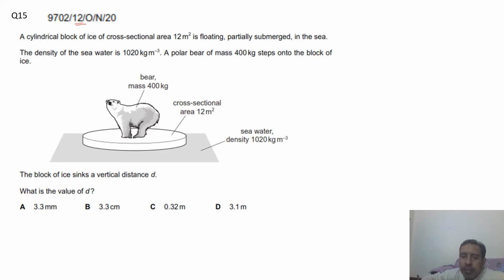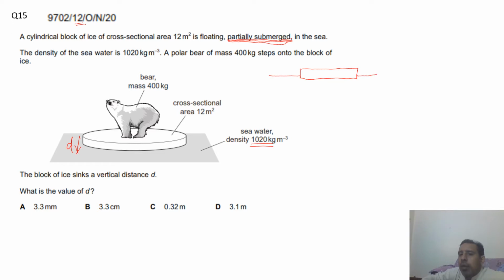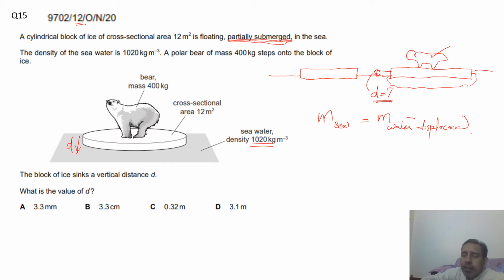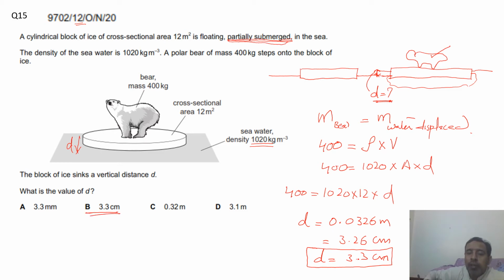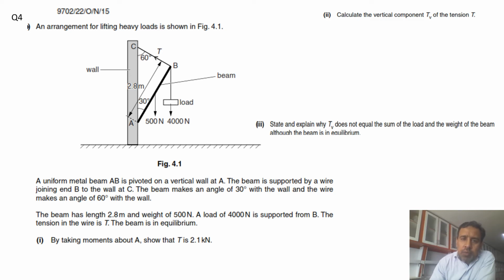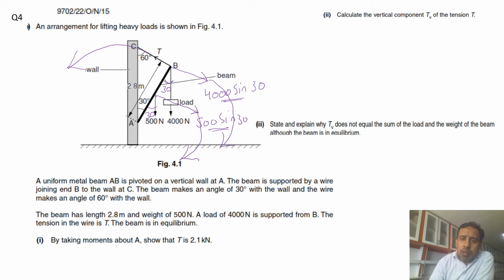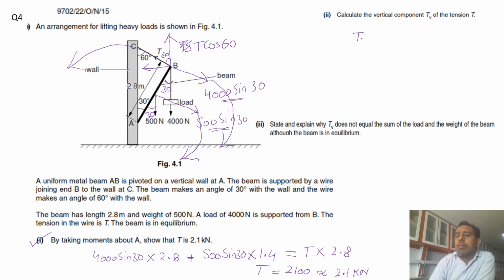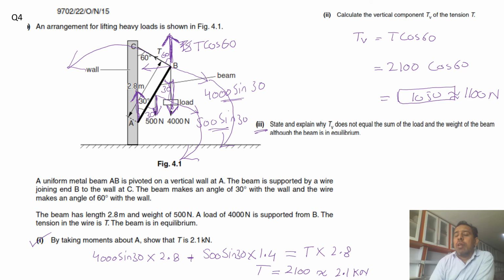Q4 Fig. 4.1 A uniform metal beam AB is pivoted on a vertical wall at A. The beam is supported by a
A uniform metal beam AB is pivoted on a vertical wall at A. The beam is supported by a wire
joining end B to the wall at C. The beam makes an angle of 30° with the wall and the wire
makes an angle of 60° with the wall.
  The beam has length 2.8 m and weight of 500 N. A load of 4000 N is supported from B. The
tension in the wire is T. The beam is in equilibrium.